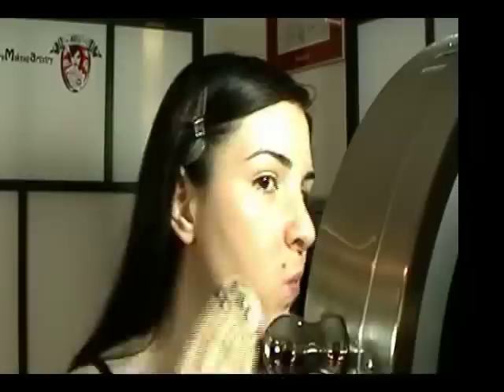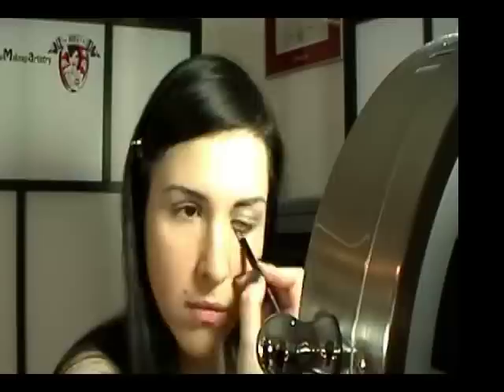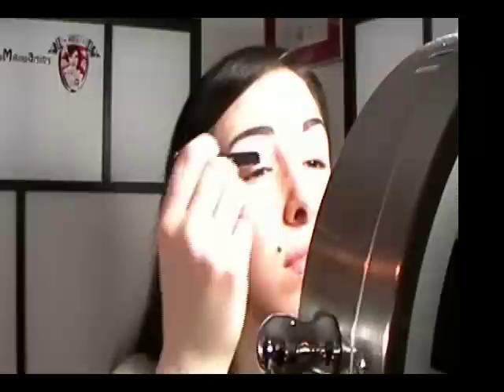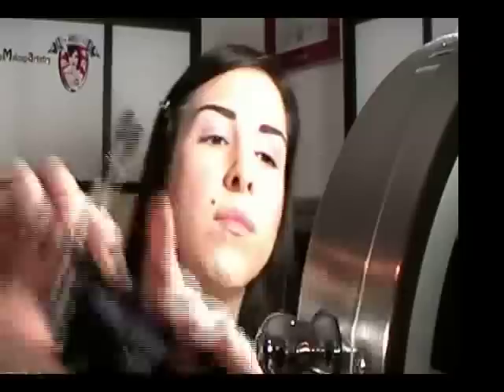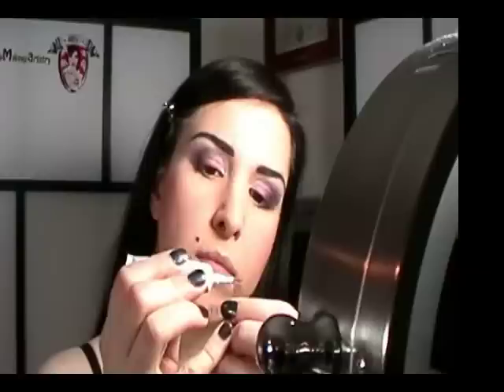Smokey Eye Evening Makeover Tutorial with Eleonora Dimakos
Expert Makeup Artist & Skin Care Specialist Eleonora Dimakos gives a tutorial overview on how to achieve a Smokey Eye Evening Makeover.

For a full list of products used please see the video end credits.